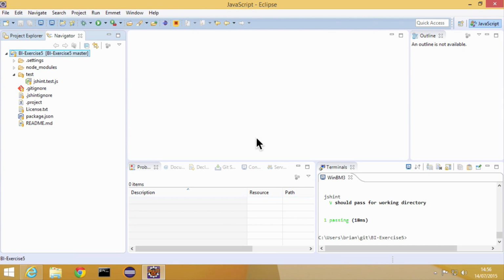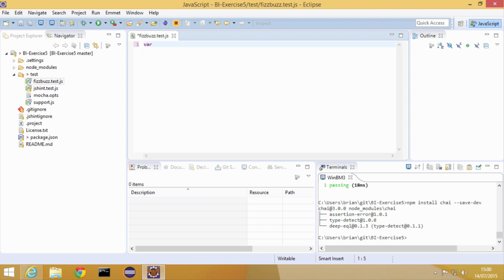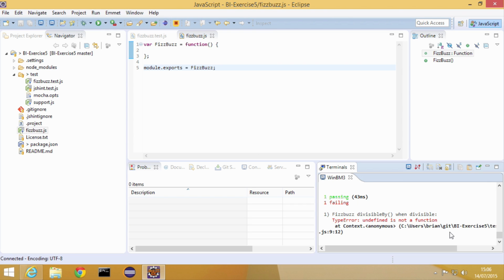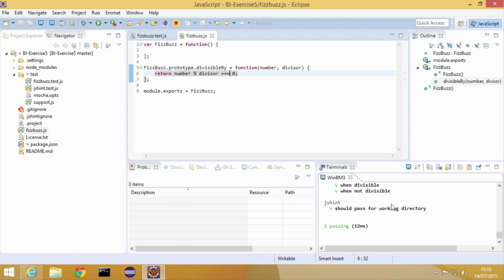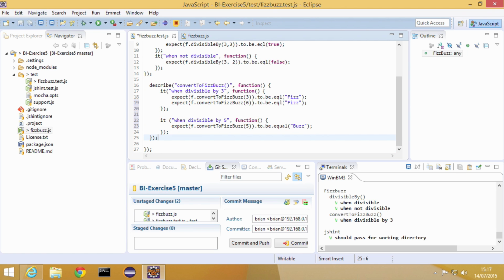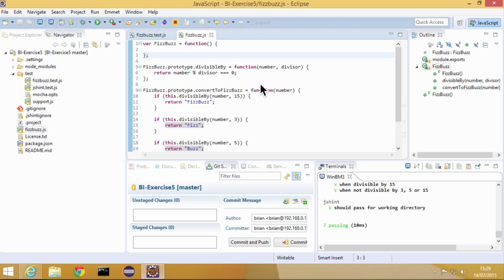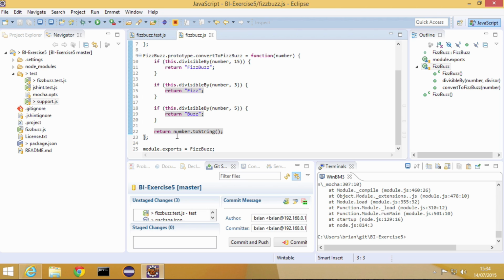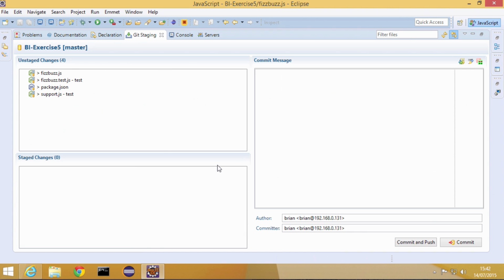Exercise 5c Solution